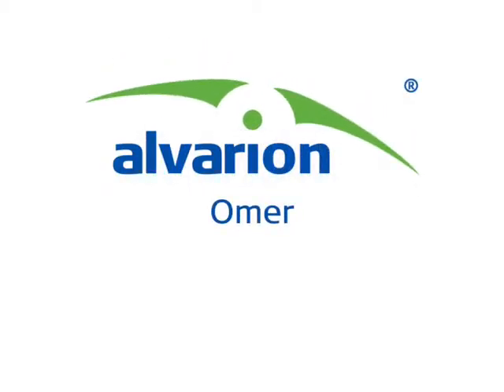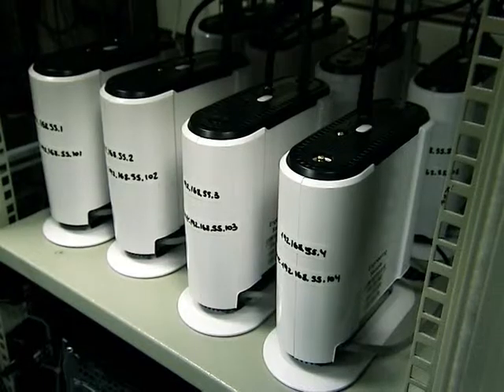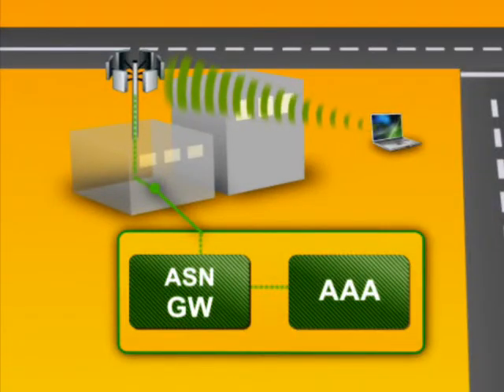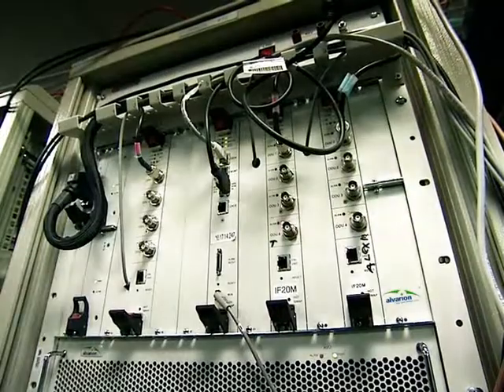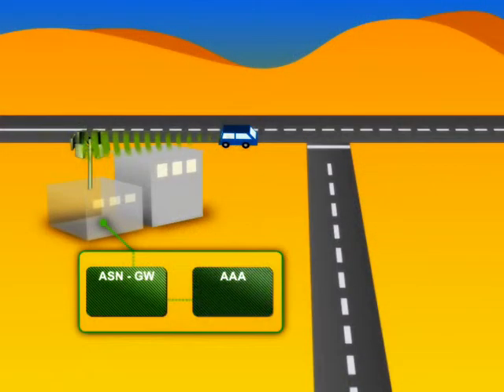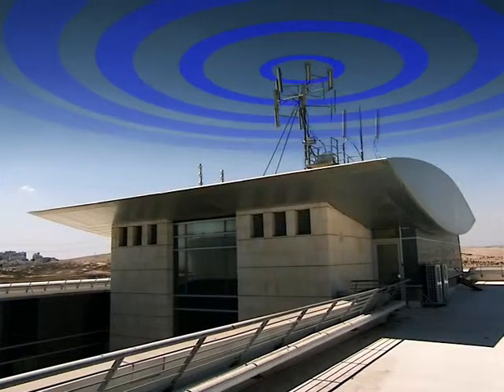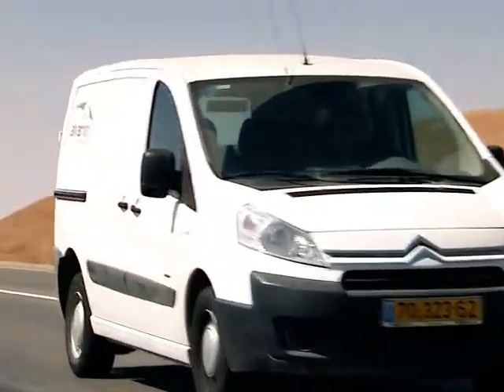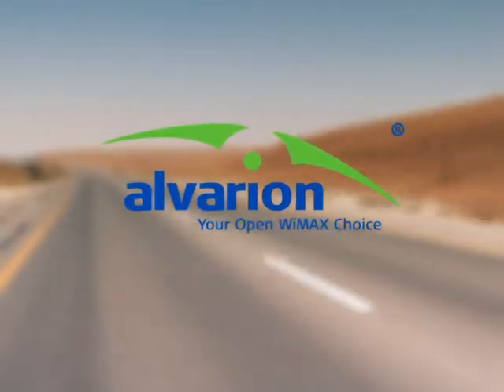Mobile WiMAX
alvarion Technology Evaluation Site